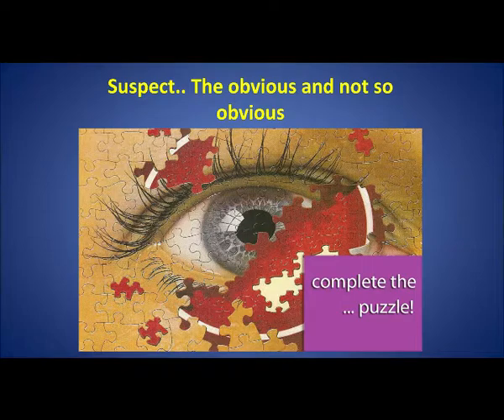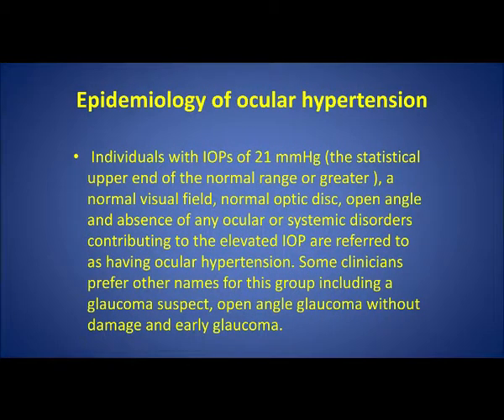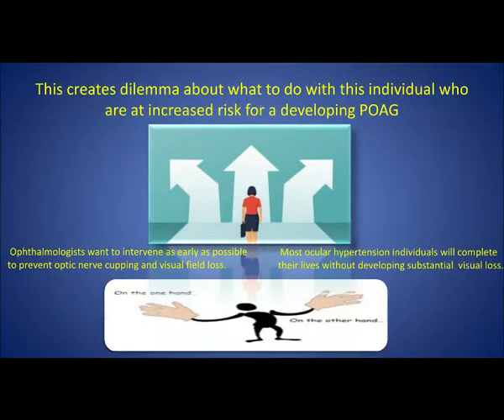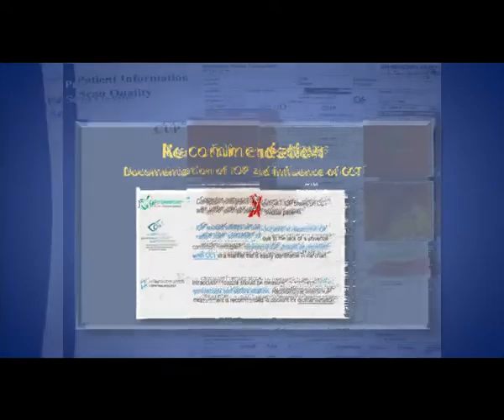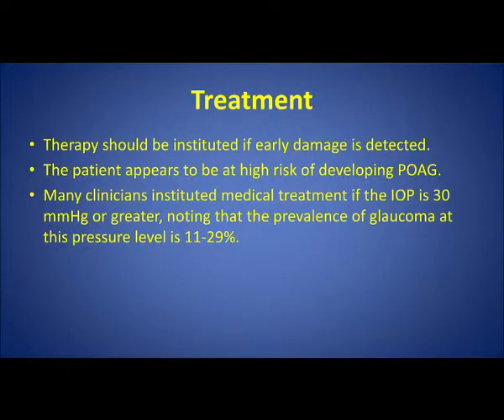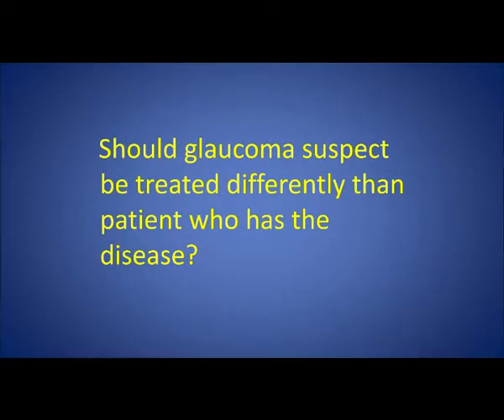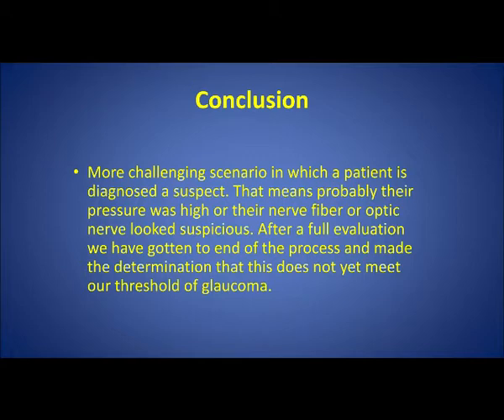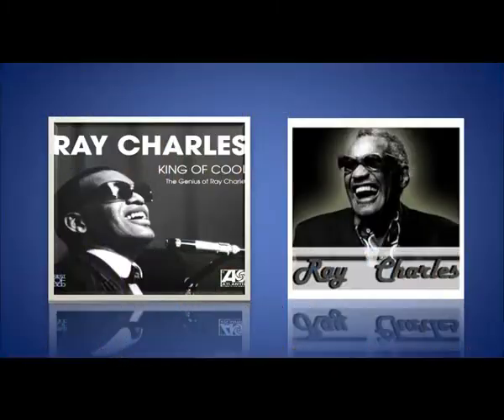ANOOC#When should we treat glaucoma suspect#GLAUCOMA#NUHA#ALFAYOUMI